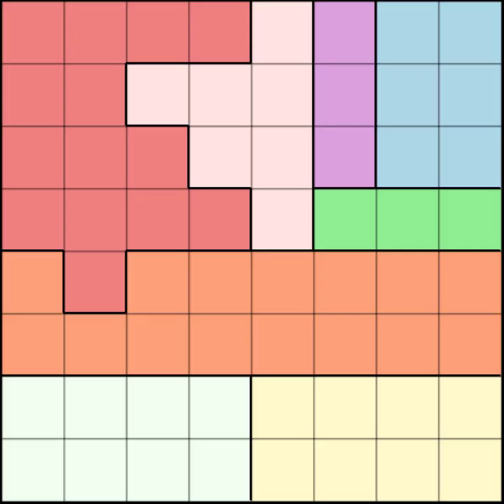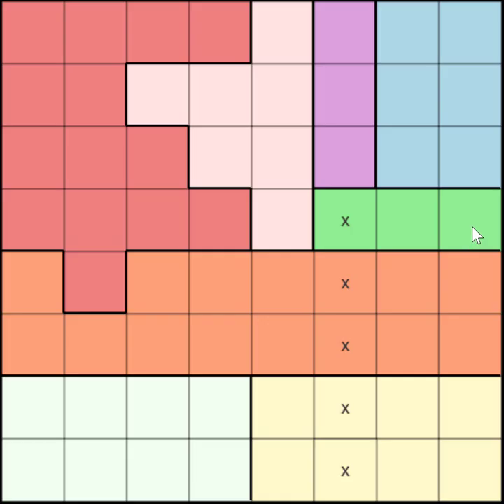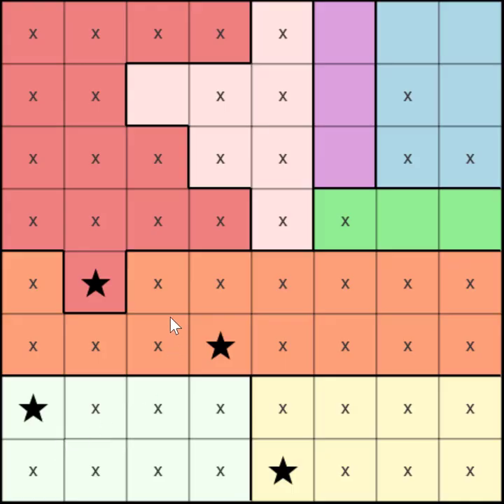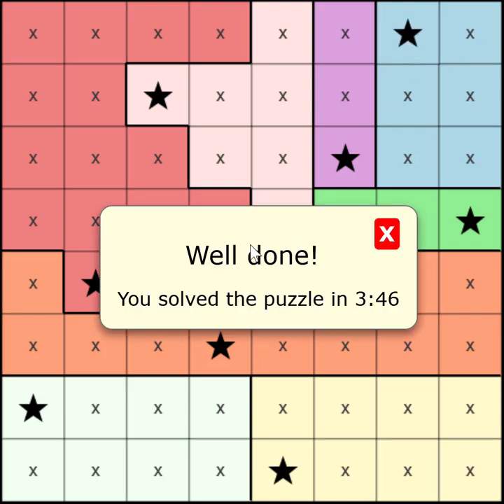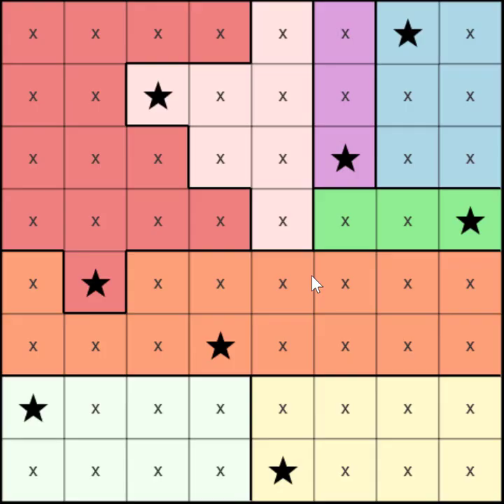Introducing Lone Star logic puzzles and solving strategies.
Explains Lone Star logic puzzles and walks through solving an entire puzzle demonstrating the major solving strategies.